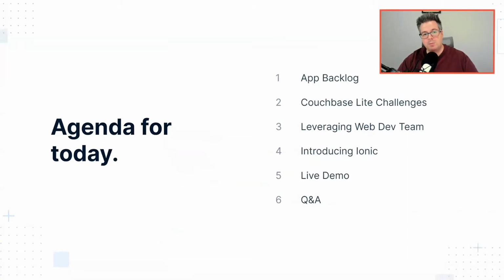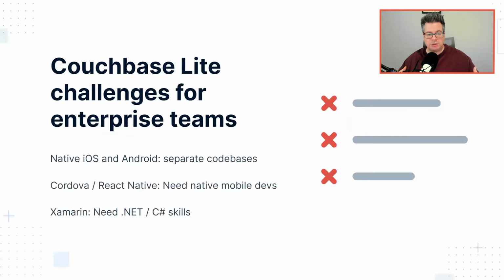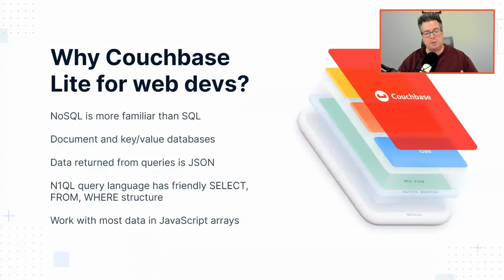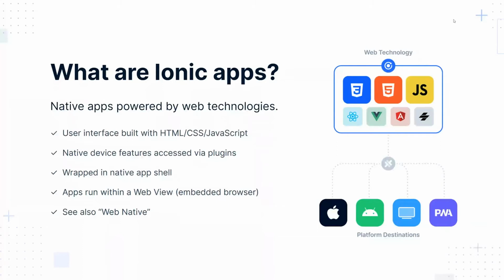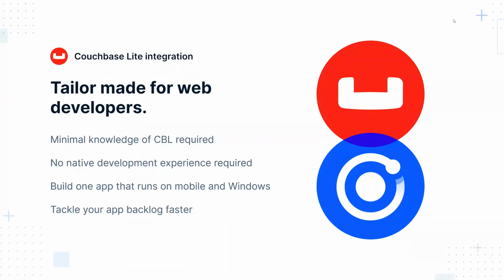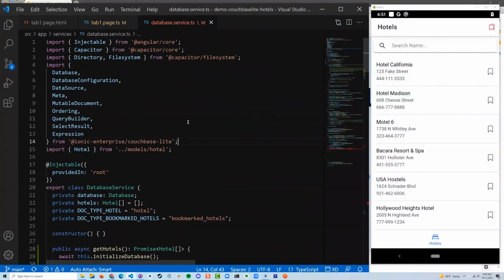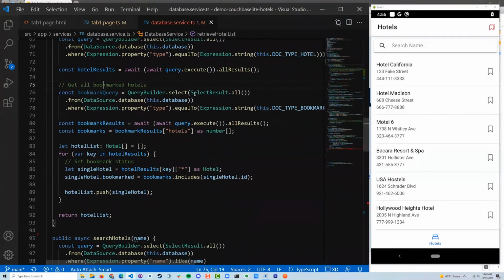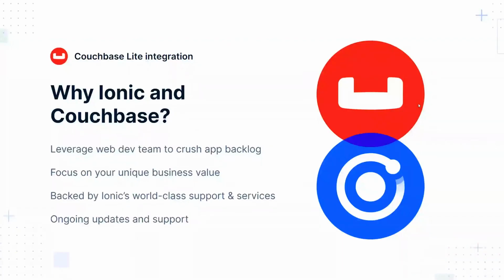Build Offline enabled Mobile Apps with Ionic and Couchbase Lite - CBConnect21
Building mobile apps that require offline data storage capabilities? Using Ionic’s open source development kit, web development teams can now build fast, offline-enabled apps using JavaScript and Ionic's Couchbase Lite integration. In this presentation, we’ll show how you can leverage familiar web technologies to create fully native apps that run on iOS, Android, and native Windows all from one codebase.

Slideshare: